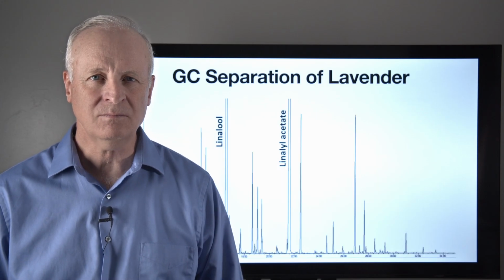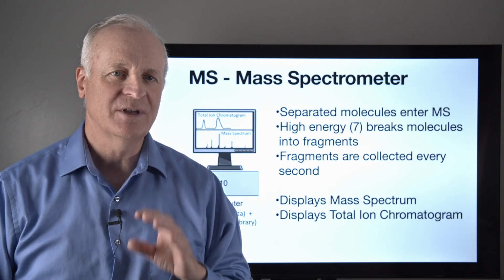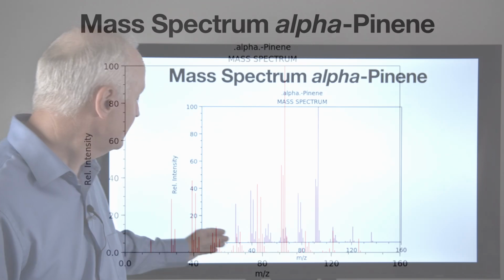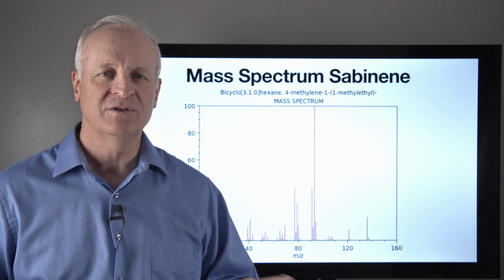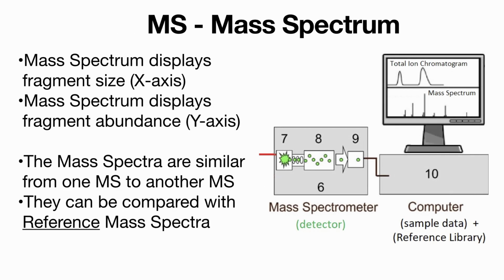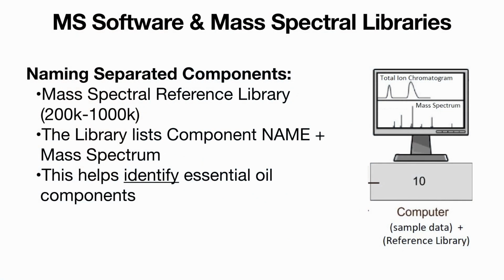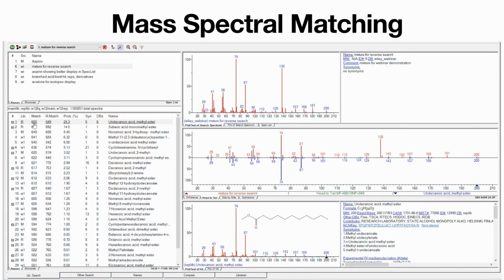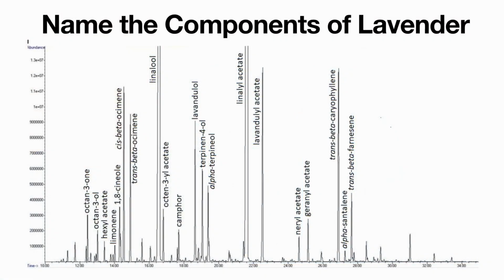GC-MS 3: Understanding MS Principles about Essential Oils